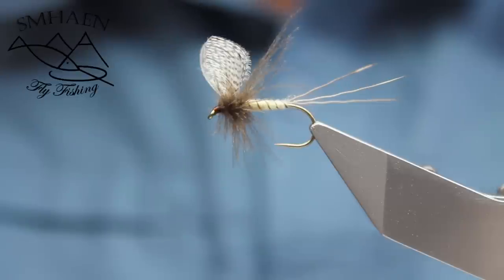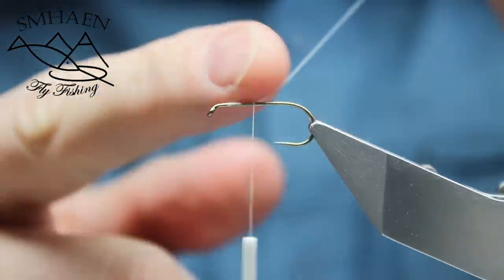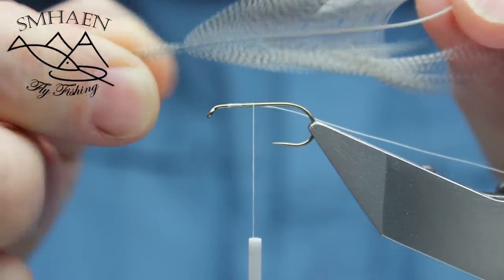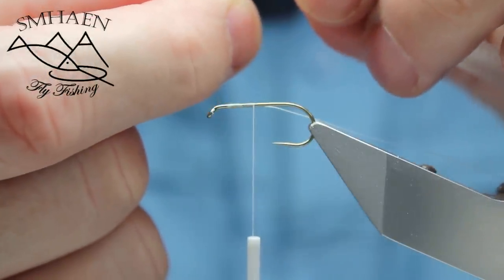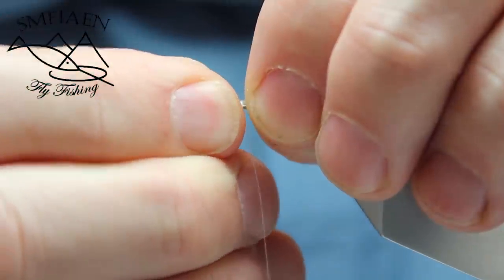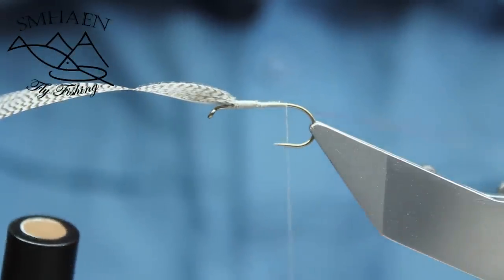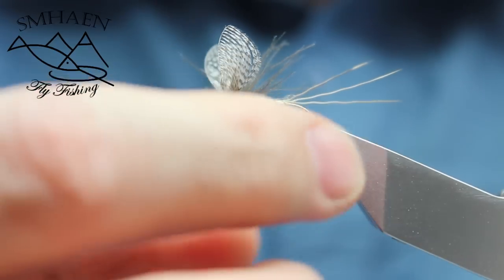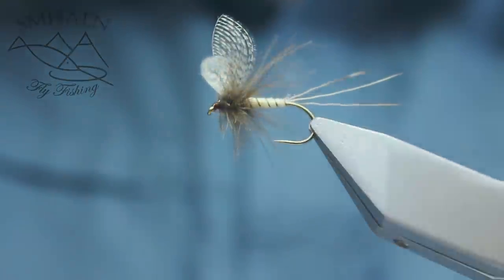Mayfly with wally wing (dry fly)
Pattern: Mayfly with wally wing.

Hook    : Partridge flash point size 8.
Thread : White size 8/0
Wing    : Grey Mallard.
Tail      : 3 dear hair fibers.
Body    : Creme dubbing soft.
Rib       : Brown
Hackle  : Dark grey CDC feather.